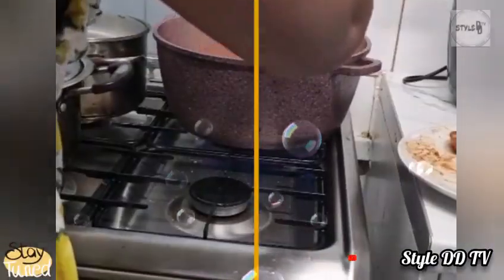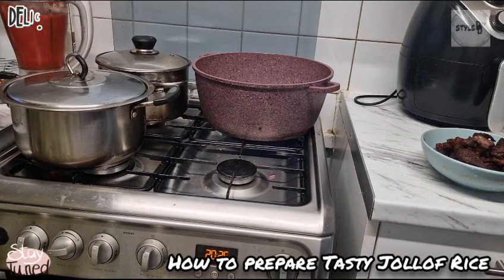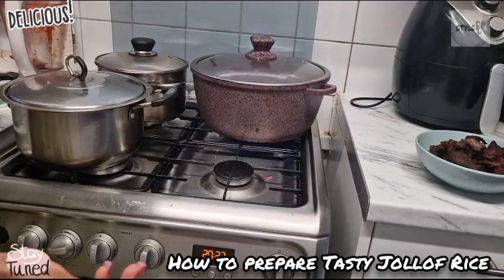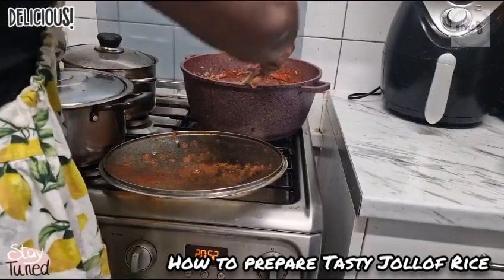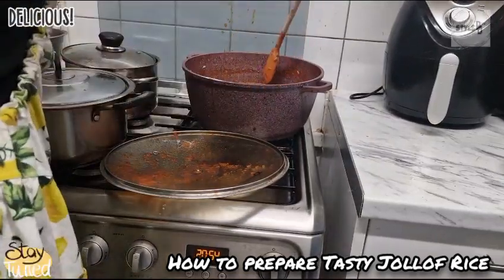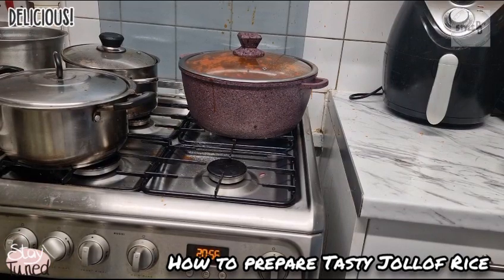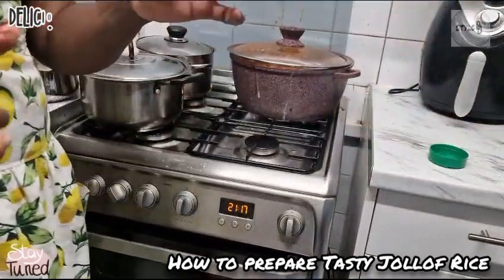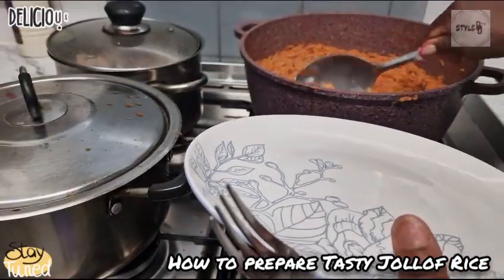How to cook Tasty Jollof Rice | Style DD TV